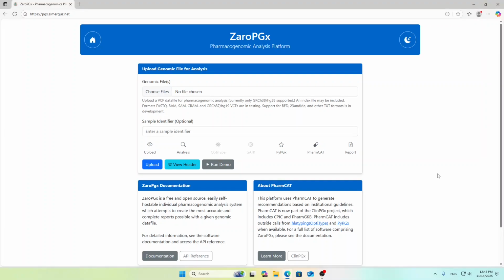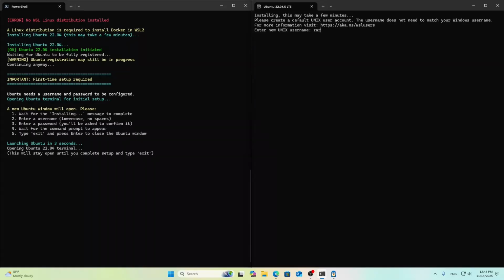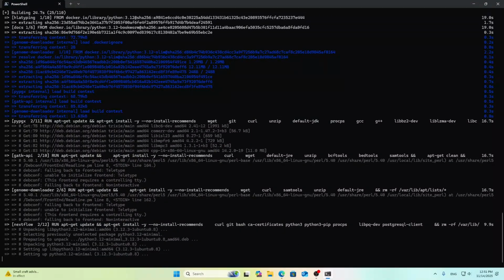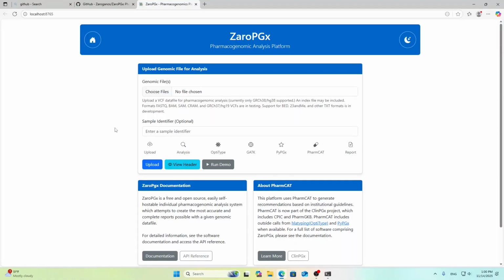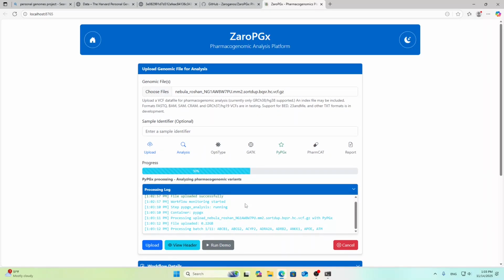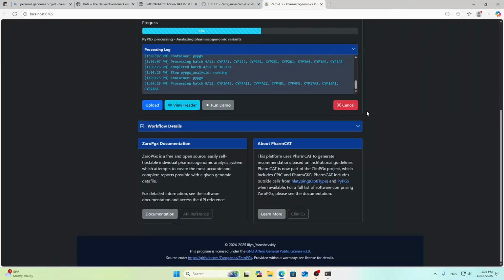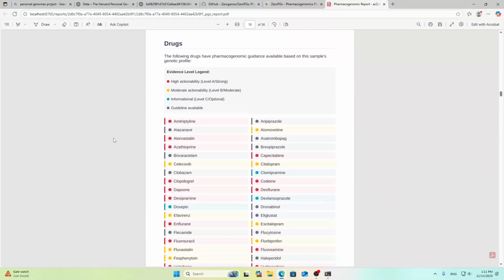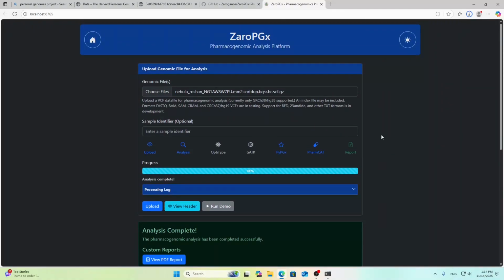ZaroPGx Demo - Report Overview starts at 14:57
*SKIP TO 15 MINUTES MARK FOR REPORT OVERVIEW*

This demo is an uncut start to finish walkthrough on setting up and using ZaroPGx on your device, in this case, a fresh Windows 11 user account. The demo run features a real-world genomic file retrieved from the Personal Genome Project - Harvard server, including an overview of the report, showcasing the actionable, custom PDF report. The entire local/on-premise setup process is automated with a bootstrap script, making it as simple as running one single command and following the instructions to get up and running.
The demo featured ZaroPGx v0.2.2, which is outdated as of November 2025.

[ CHAPTERS ]
00:00 Introduction to ZaroPGx
01:34 Running the convenience bootstrap command
04:17 Bootstrap script: Docker starts
07:33 Bootstrap script: Web UI overview
08:52 Grabbing a sample genome to try the tool with
10:35 Pipeline run
14:57 Reports review